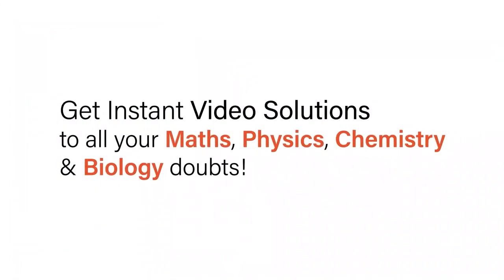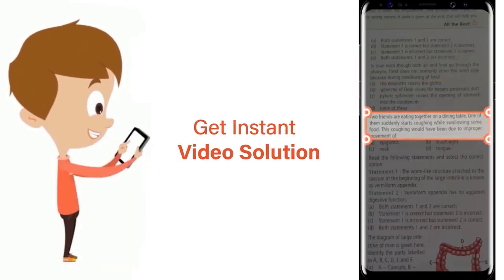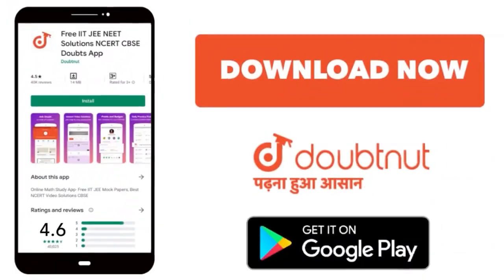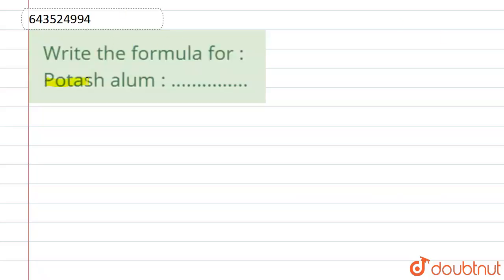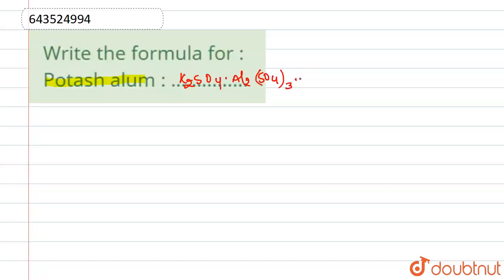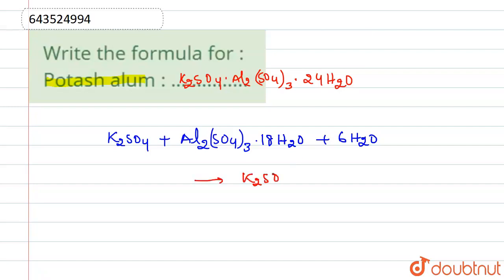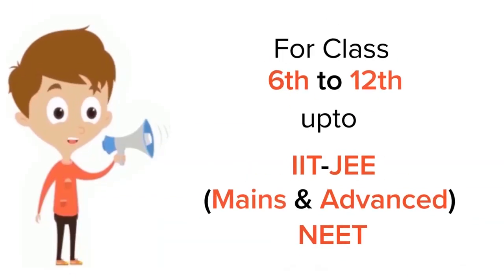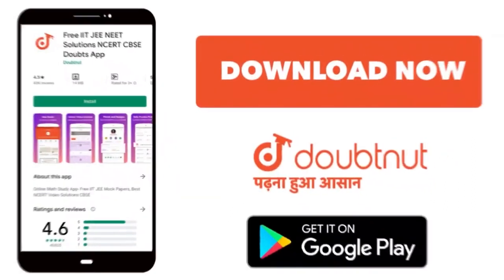Write the formula for : Potash alum : ............... | 10 | STUDY OF ACIDS, BASES AND SALTS | C...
Write the formula for : Potash alum : .
Class: 10
Subject: CHEMISTRY
Chapter: STUDY OF ACIDS, BASES AND SALTS
Board:ICSE

👉 Have Any Query? Ask Us.